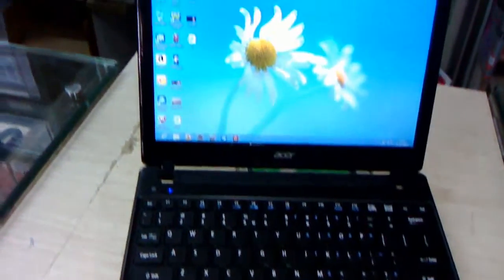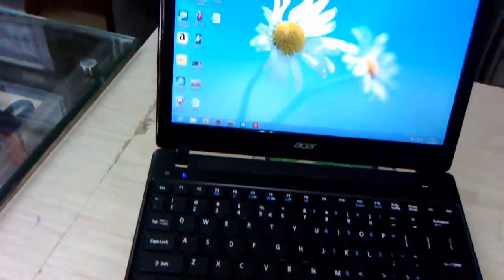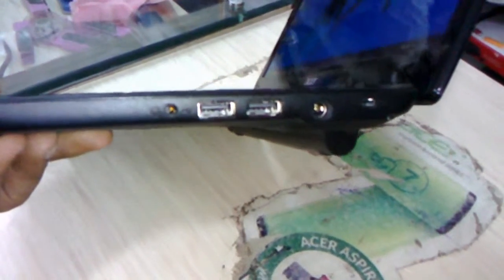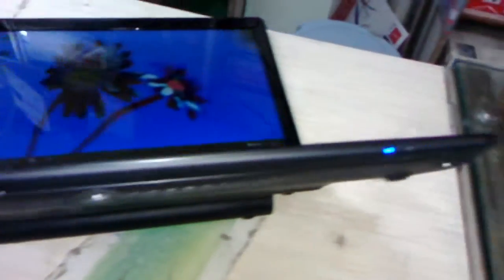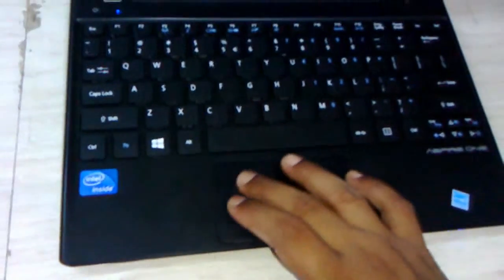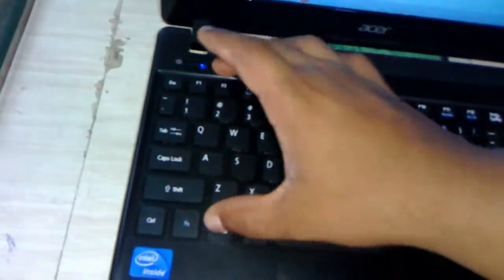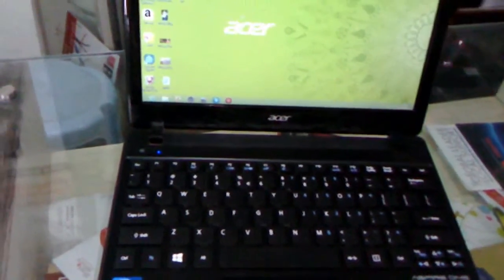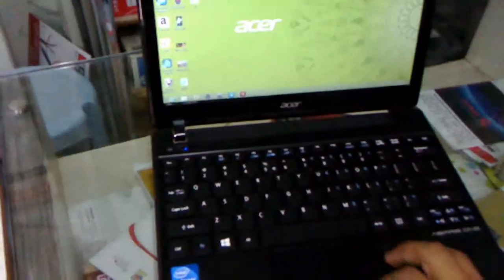Acer Aspire One 758 Mini Laptop Hands On & Review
Acer Aspire One AO758 Netbook